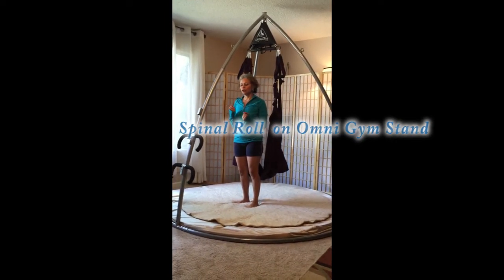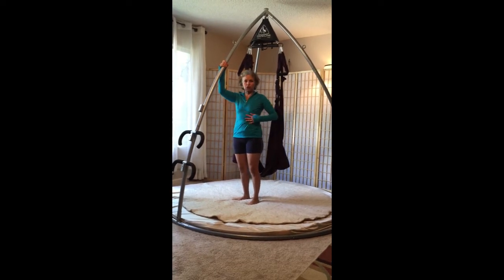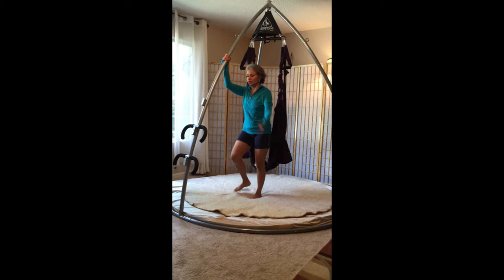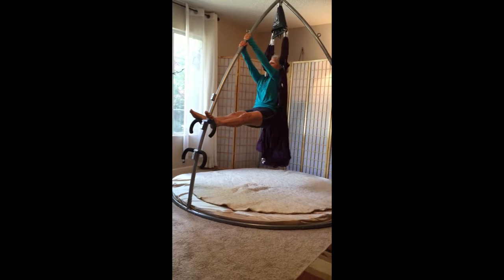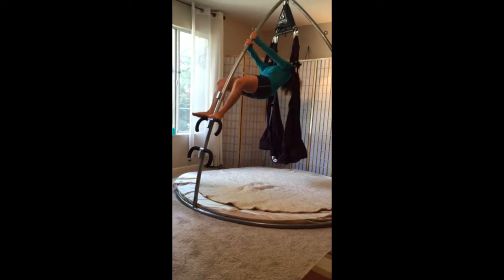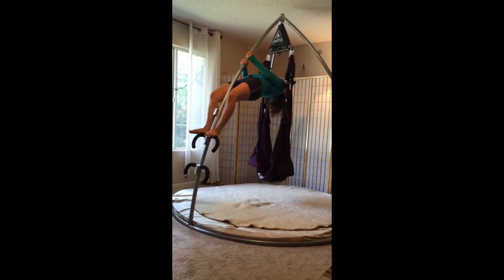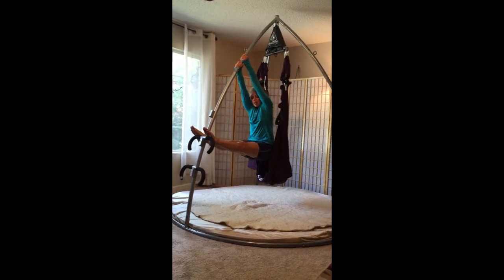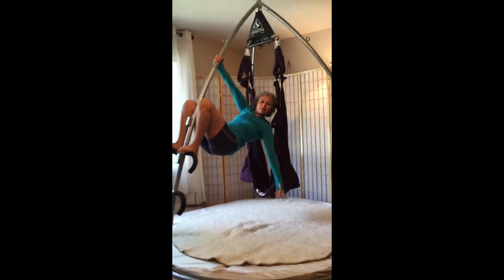How to do Spinal Rolls on Omni Gym's Yogaswing Stand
Sharon demonstrates really cool spinal role to mobilize both the vertebra of the spine and muscles of the trunk, core, back, hips and thighs simultaneously using Omni Gym's yogaswing   suspension stand.